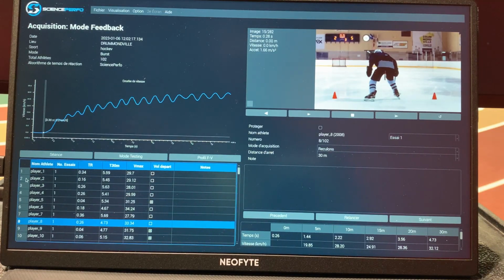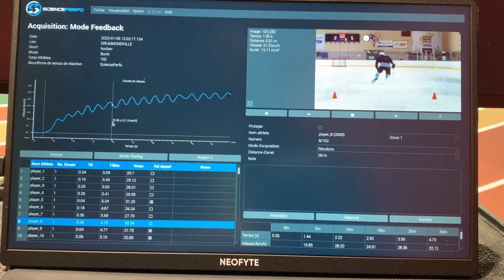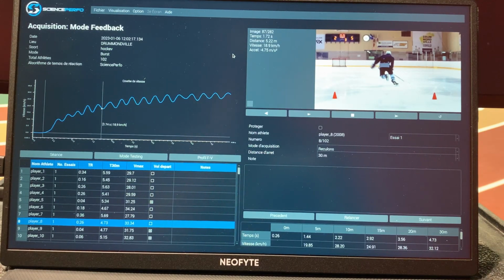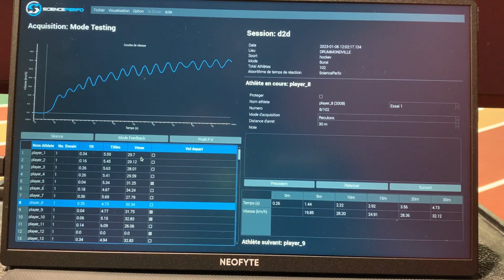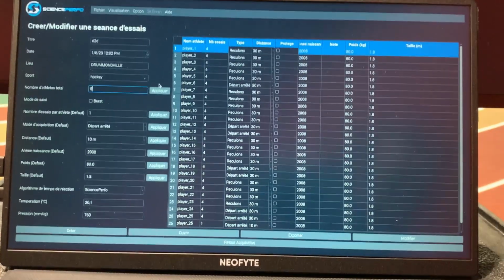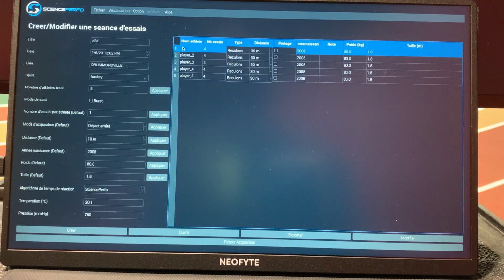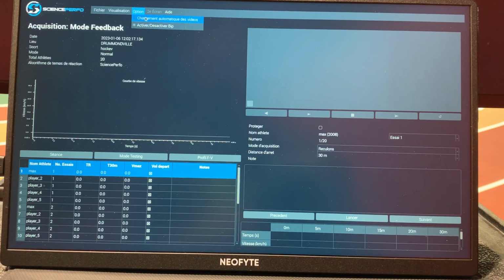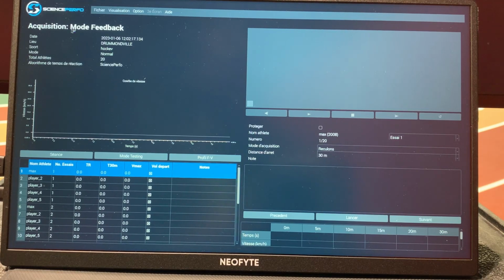Operation of the acquisition software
Overview of the data collection software.